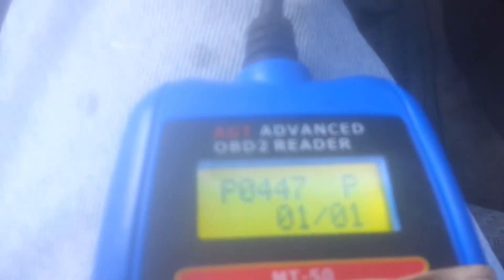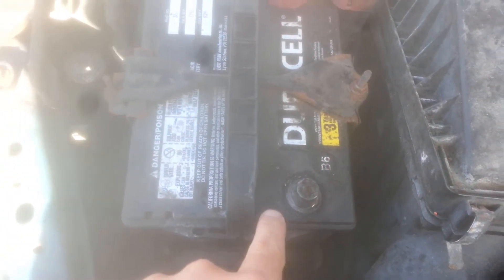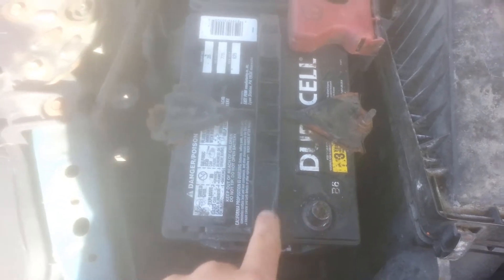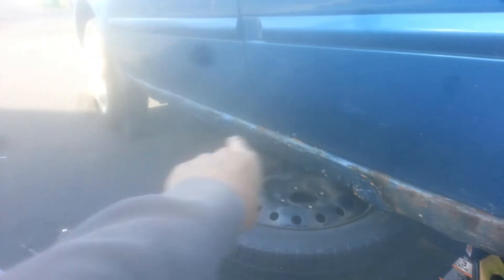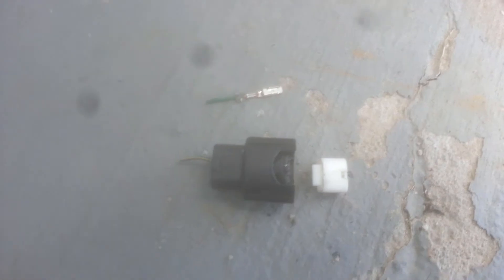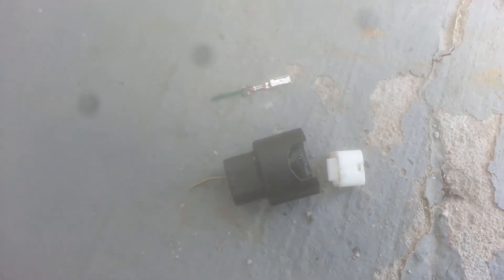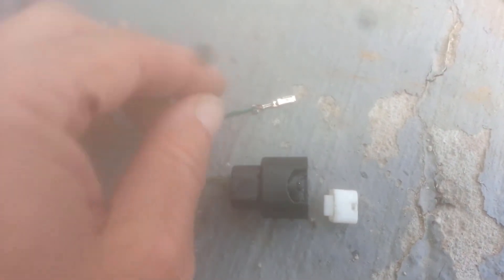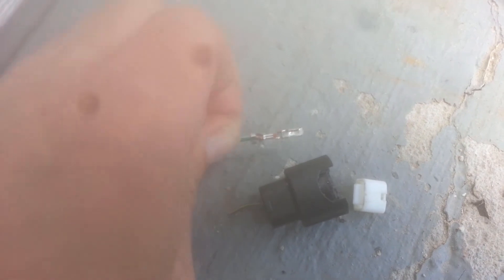P0447 FIXED!!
P0447 fixed/ obd 2 code p0447/ code p0447/ service engine soon light p0447/ check engine light p0447/ ses po447   ..EVAP canister valve in open position...Fixed!!...How I fixed SES light code P0447 on my 2004 Sentra. Start at the EVAP Canister and check the wiring first.

- How to Replace the Canister Purge Valve Solenoid -